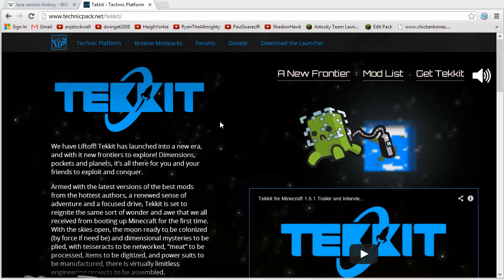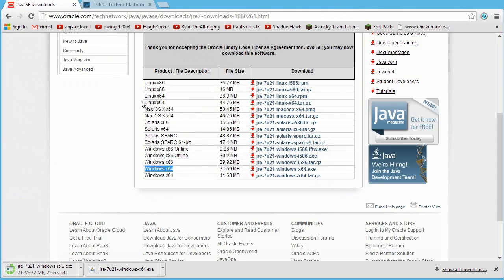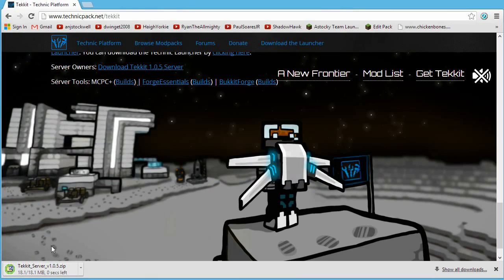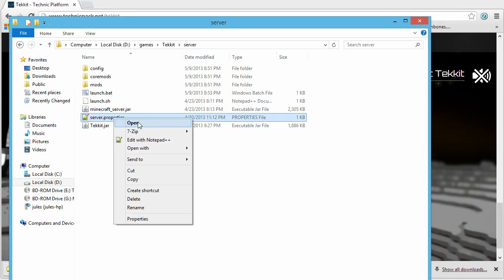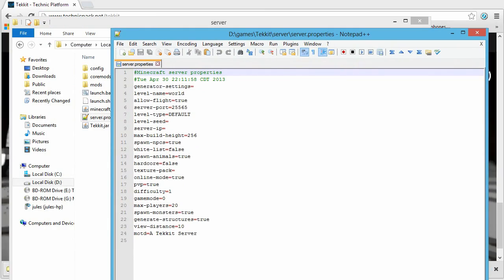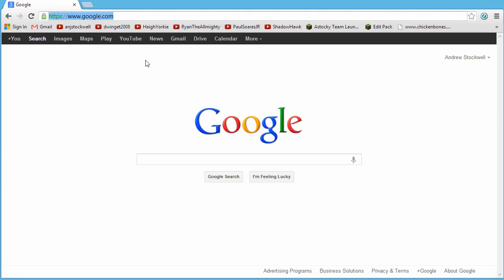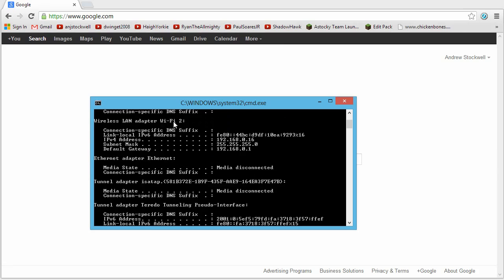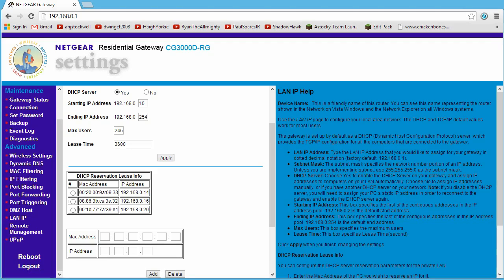Complete Guide to Create a Tekkit Server for Minecraft 1.5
This is an educational tutorial that covers everything you need to know to create and play on a Tekkit or any other server.

The commands are:
cmd
java -version
ipconfig

Batch Script for Client Launcher:
set APPDATA=%cd%
java -jar TechnicLauncher.jar

Get java by googling:
java update release history
try and pick whatever the latest version is at the time, I use wikipedia to check.
then google:
Java SE 7 Update ??
where ?? is 21 or 22 (whatever the latest version is)

Please let me know if you have any issues, I am happy to help.

Astocky out